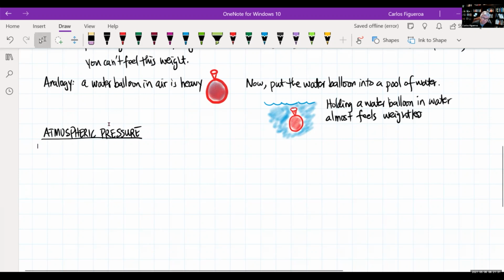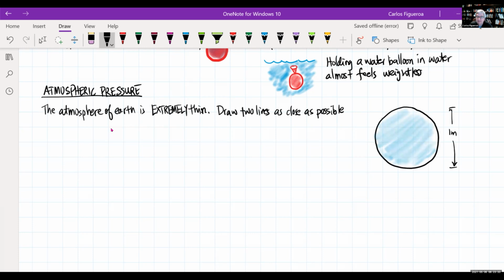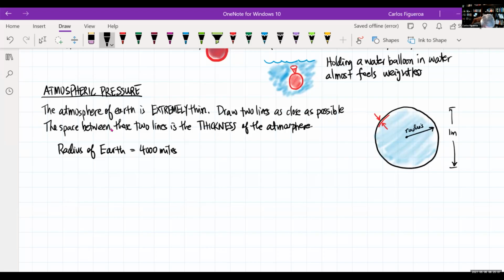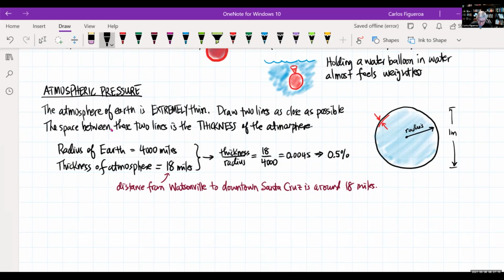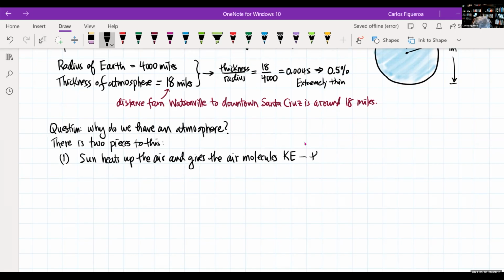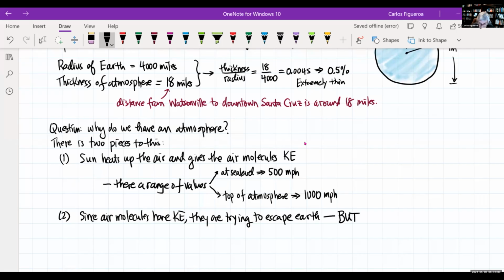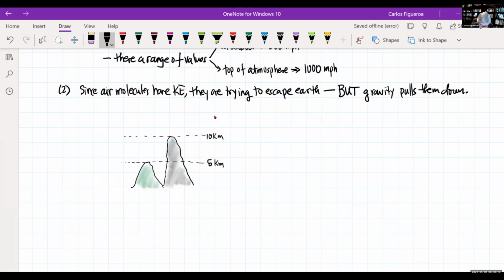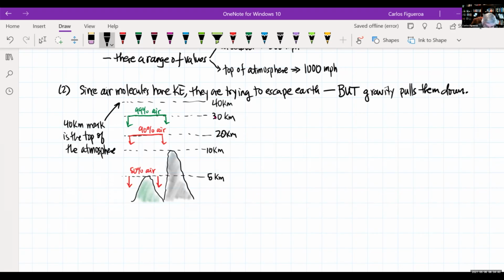Phys 10 Lecture 6.2: What determines Earth's atmosphere?